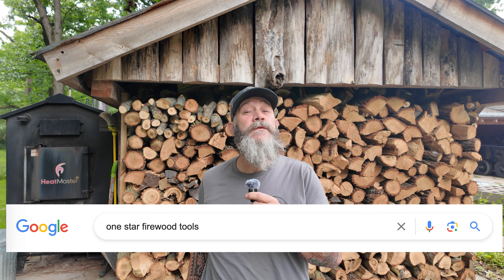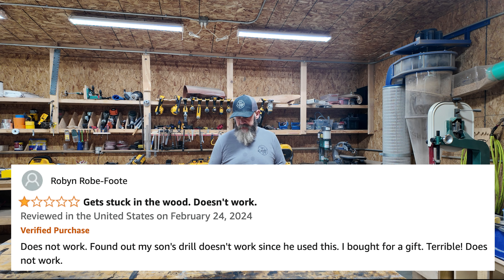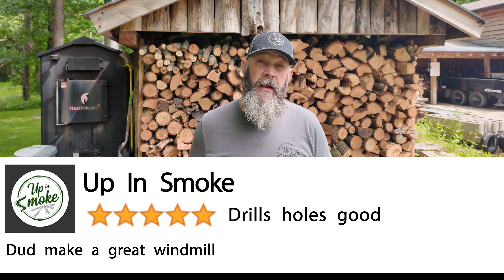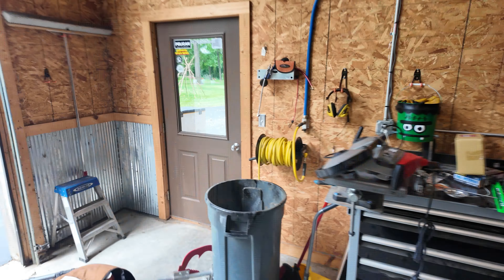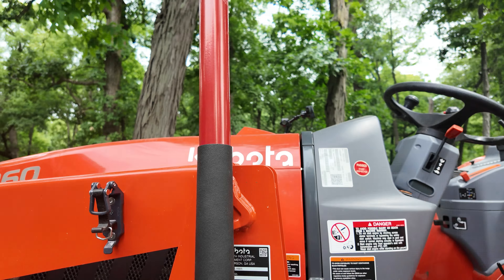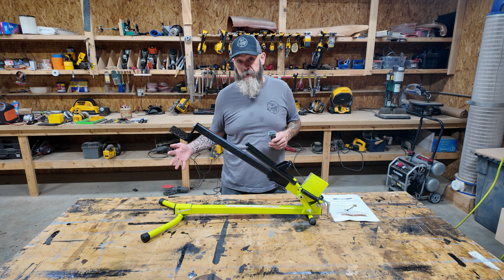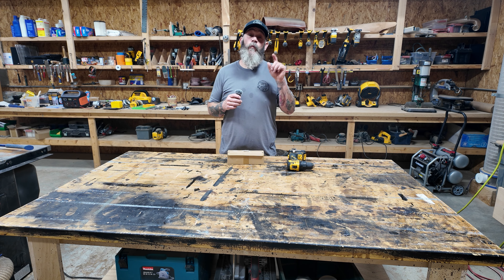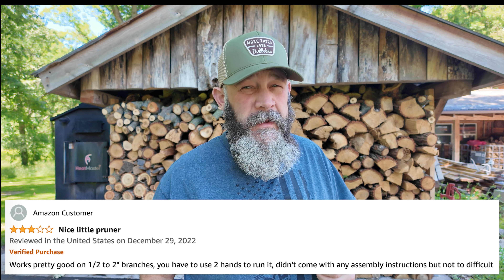Trying The Internet's WORST Rated Firewood Tools...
No links here, they were all pretty horrible! @LogCabinFirewood @ryan

On this channel, I make videos splitting and stacking firewood, filling and tending to my wood boiler, and testing out firewood equipment. Thanks for being here!